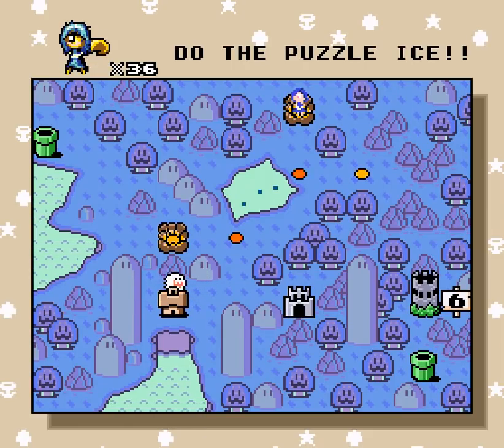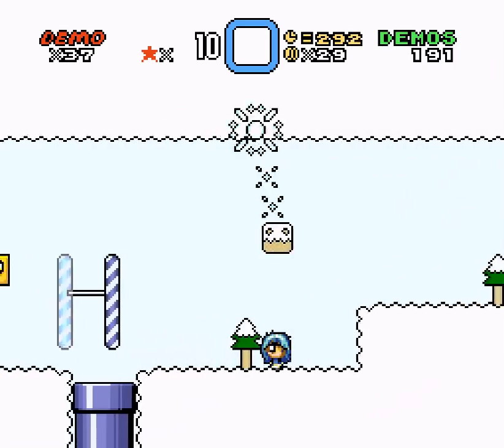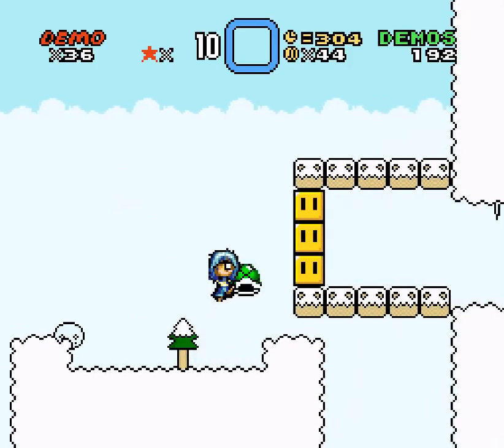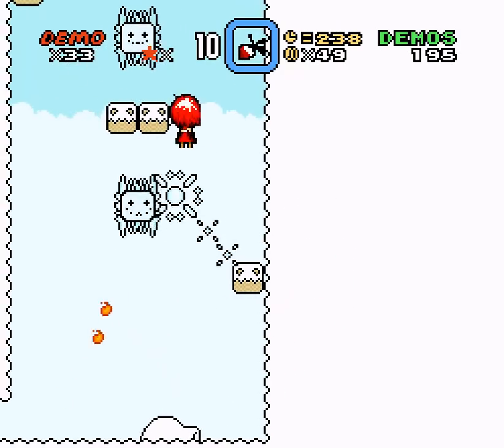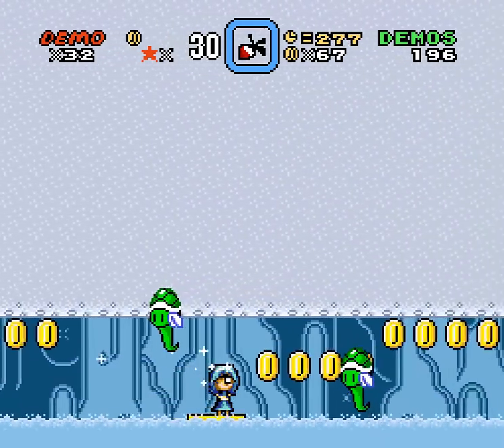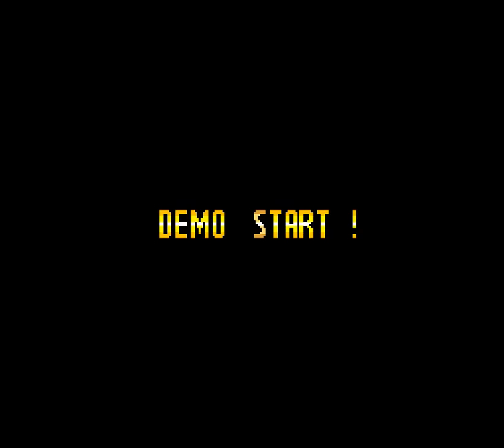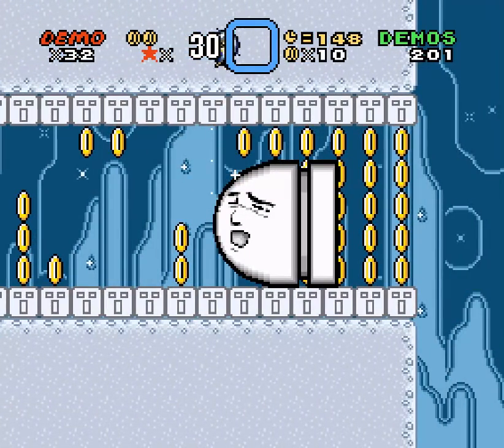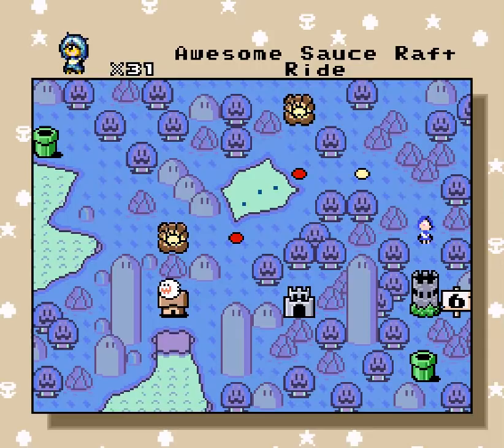asmt replay - 17 - the puffy snow level and the lime raft over frozen water level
0:00 ice world is a world of dialects
0:21 A Vanilla Level
6:03 Awesome Sauce Raft Ride

that other definition of vanilla level was made I think by someone who's internet name was timothybor, I think. something like that? dude was real funny but he stopped doing lp once he got a real life. i wonder what's happened to him in eleven years...